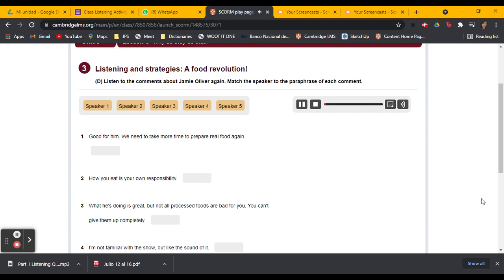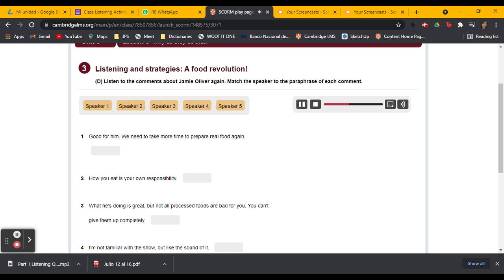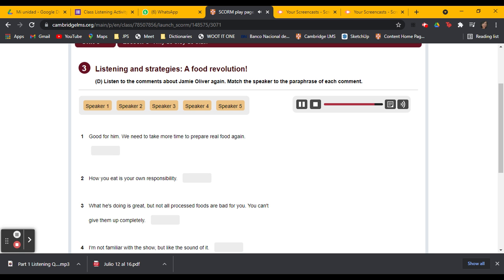11th graders Part II. second period